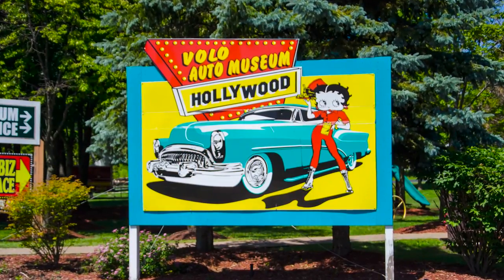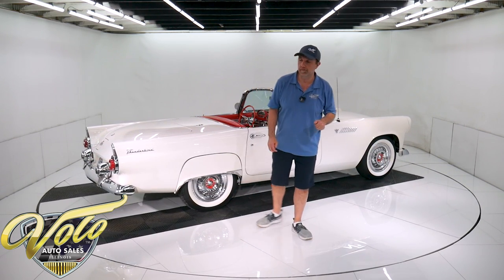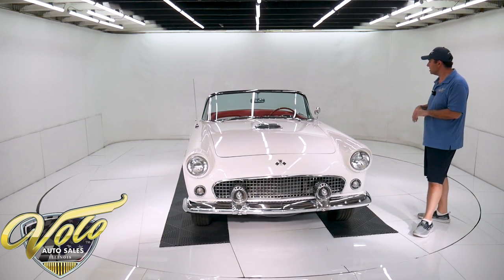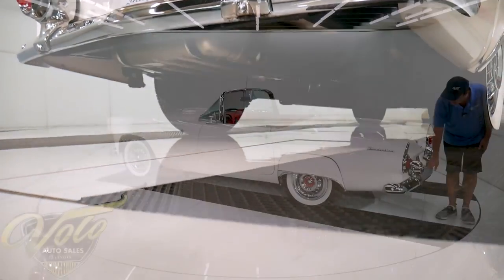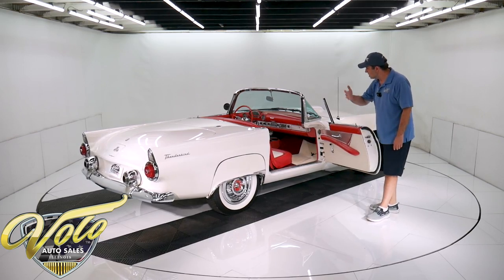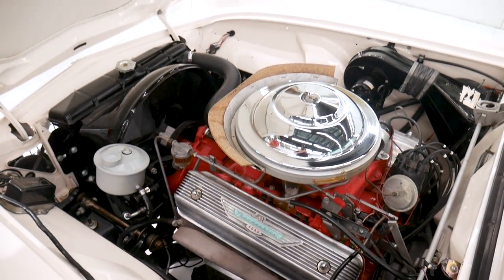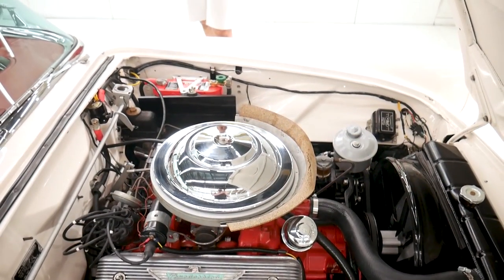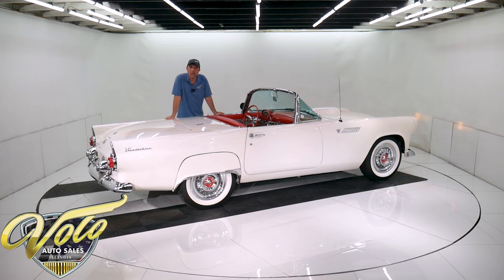1955 Ford Thunderbird for sale at Volo Auto Museum (V19634)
We just acquired this car from the person we sold it to 7 years ago. The car underwent a frame off restoration before he bought it. He spent significant amount of money making major improvements including rebuilt motor and trans, new convertible top and power steering installed.

EXTERIOR: The body shows really well, its straight with no rust or damage showing. The gaps are real good, especially the hood. In front the bumper, grill moldings, emblems and turnsignals are in very good condition. The chrome has peeled in a few spots on the grill. The chrome grill on the hood scoop looks new, trim on the sides are excellent. All the trim around the windshield is polished like chrome. Wiper arms and door handles look like new. The chrome in the back is all very nice. It has a new Stayfast black canvas convertible top, cost almost $3,000. It has radial white wall tires on beautiful basket wire hubcaps with the red inserts. The windshield crystal clear, all the chrome around the windshield is polished bright.

INTERIOR: Sharp looking two-tone red and white interior. No cracks in the steering wheel, the horn ring is not broken like most of them. The instruments have clear lenses, it has a factory tachometer. The door panels and upholstery were replaced at the time of restoration. It has an aftermarket center console with cup holders that lifts right out.

ENGINE COMPARTMENT: The engine was completely rebuilt and balanced only 2,000 miles ago. We have receipt and spec sheet. It has hardened seats for unleaded fuel and rebuilt harmonic balancer. All the hoses, clamps, plug wires, motor mounts were replaced. Water pump, fuel pump, motor mounts were replaced. Professionally rebuilt 4 barrel "teapot" carb. Upgraded from a generator to an alternator. Upgraded Pertronix ignition and Flame Thrower coil. Upgraded desert cool aluminum radiator. Correct power steering system was added. The engine compartment is beautiful, it's all detailed up real nice. It has the engine dress up kit which includes a chrome air cleaner and oil breather, finned aluminum valve covers. Upgraded Optima battery has a billet hold down with a disconnect.